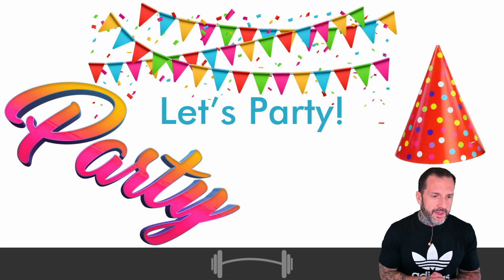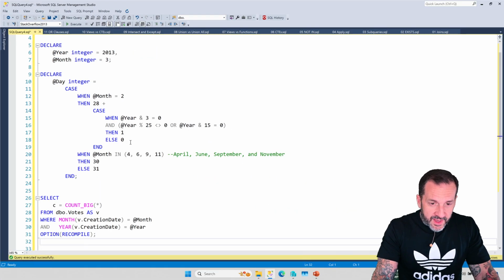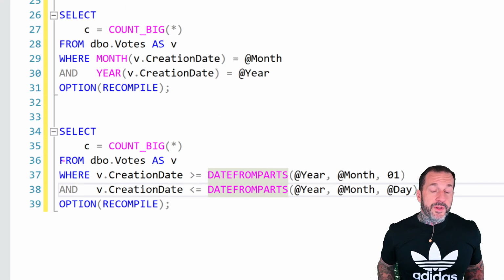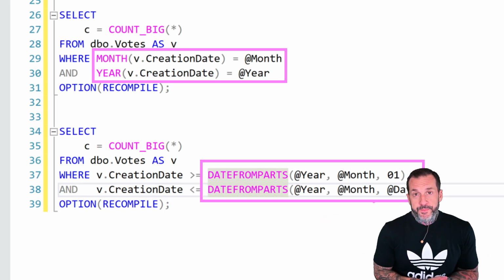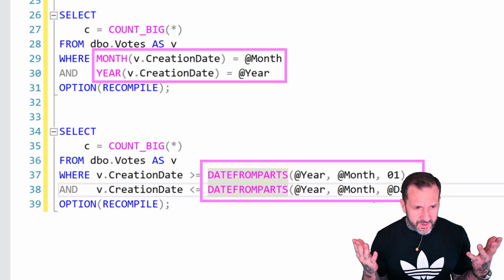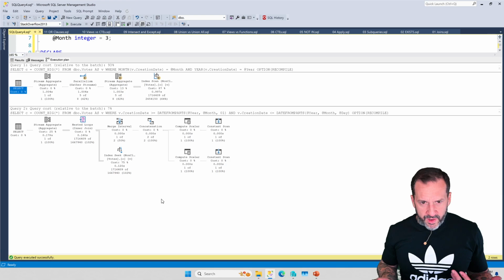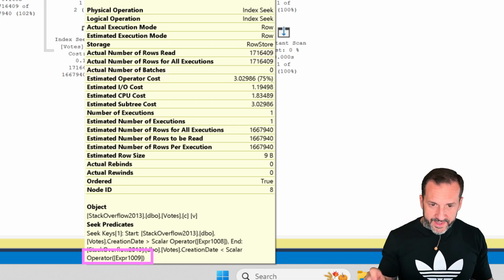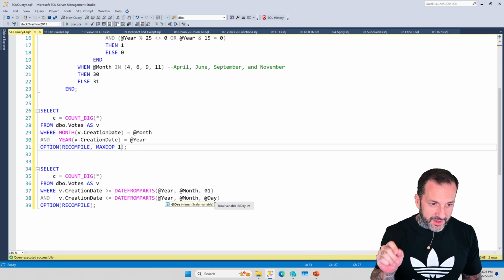Better Filtering With YEAR and MONTH Functions In SQL Server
In this video, I delve into the common issue of inefficient filtering in SQL Server queries where developers often extract year and month from a date column using functions like 'YEAR()' and 'MONTH()'. I explain why these practices can lead to slow and problematic queries and demonstrate how to improve performance by leveraging the 'DATEFROMPARTS' function. By showing you step-by-step how to construct dates directly from year, month, and day variables, I help ensure that your queries are more sargable and efficient. Additionally, I discuss practical solutions such as using recompile hints, creating stored procedures with parameters, or employing dynamic SQL for better performance tuning. This video aims to save you time and headaches by providing clear, actionable advice on query optimization.

CHAPTERS

00:00:00 - Introduction
00:00:29 - Common Query Issues
00:01:29 - Membership Offer
00:02:17 - Why Fix Queries?
00:03:03 - Incorrect Date Filtering
00:04:00 - Leap Year Calculation
00:05:36 - Sargability and Indexes
00:06:25 - Parameterization Options
00:07:14 - Query Performance Comparison
00:08:41 - Date Part Function
00:09:29 - Execution Plan Analysis

💬 CONNECT
Ask questions at Office Hours